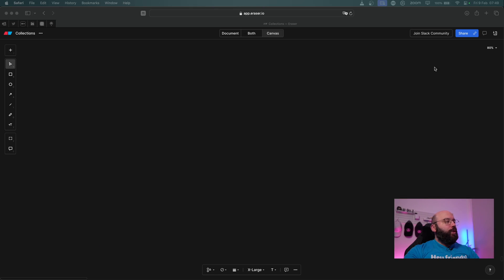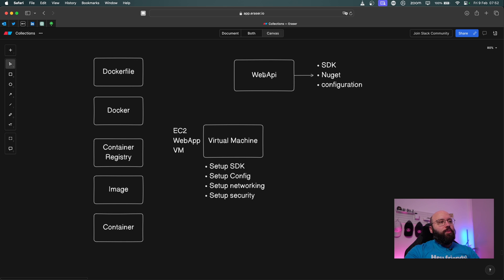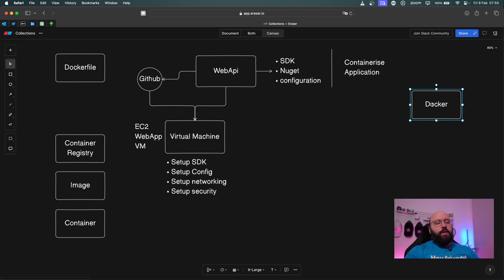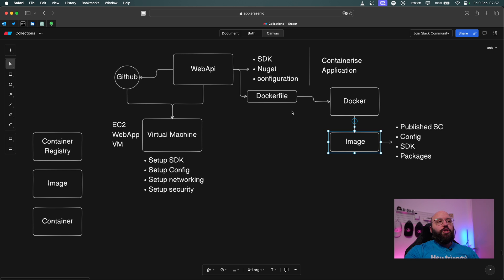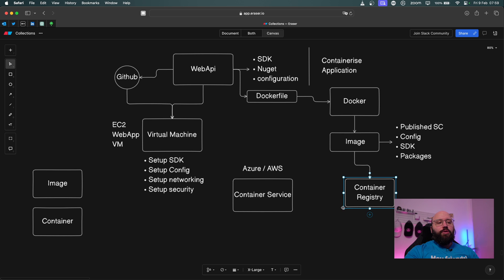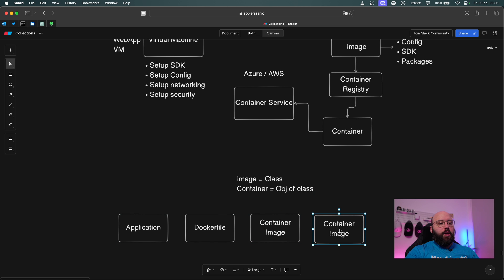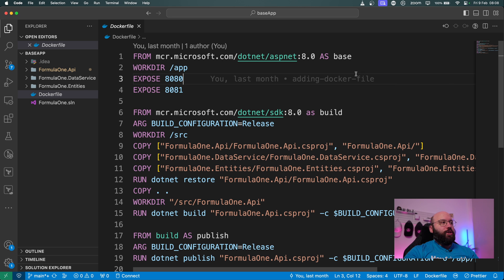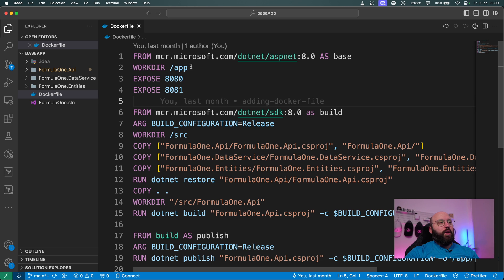.NET 8.🚀🔥: What is Docker? Integrating Docker with a .NET Web API - A Step-by-Step Guide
In this video we will discuss Docker, what is it? why do we need it? and how to integrate it with our .NET Web API